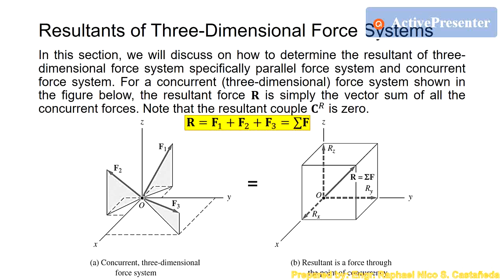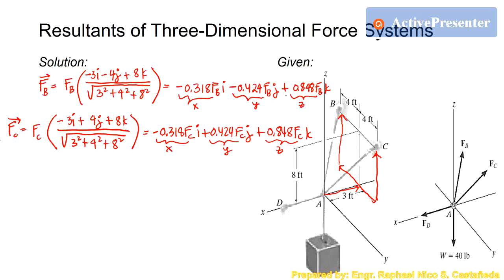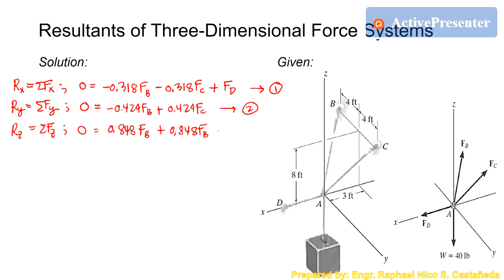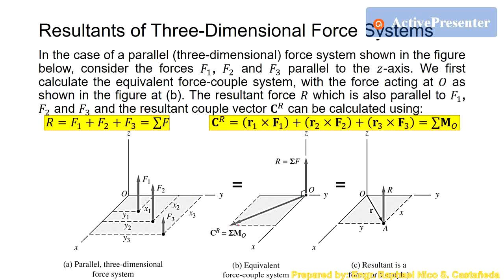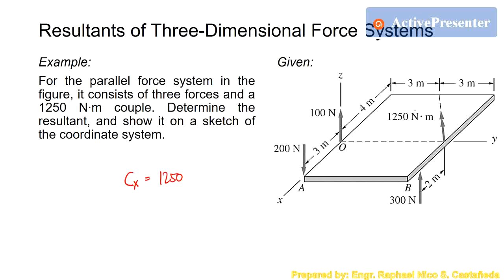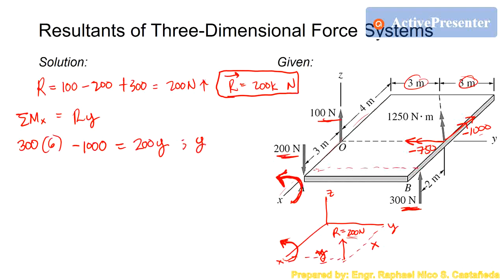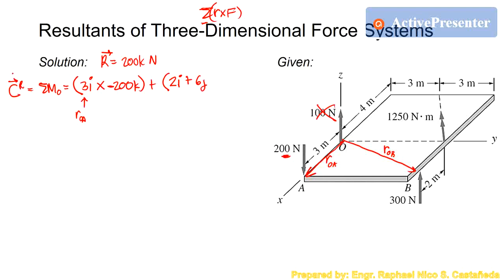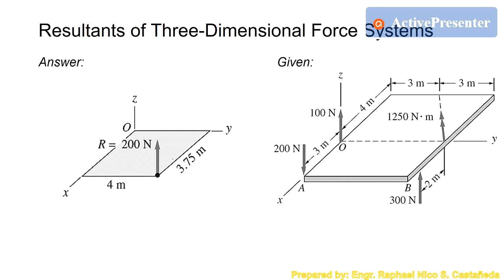Lecture 10: Resultants of Three Dimensional Force Systems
This is Lecture 10 of our lecture series on engineering mechanics statics. This video focuses its discussion on the resultants of three-dimensional force systems.